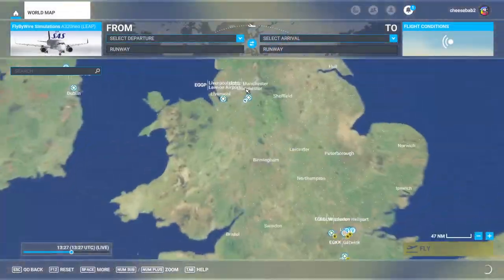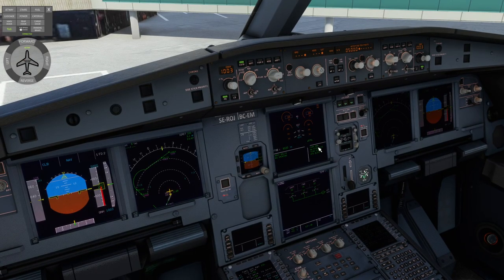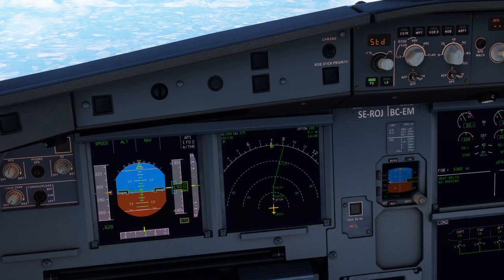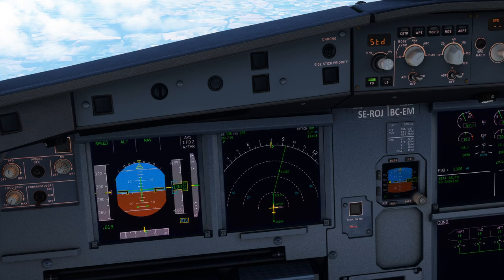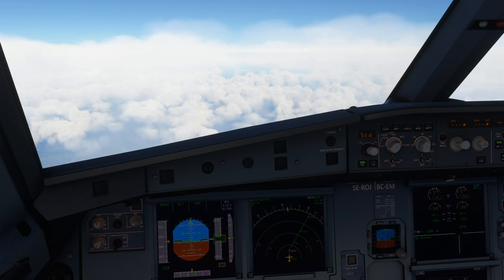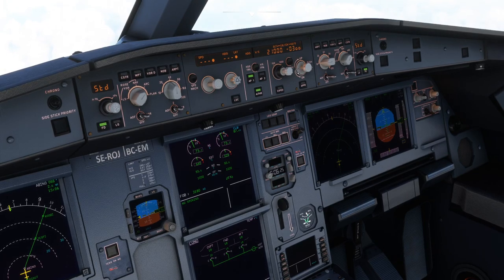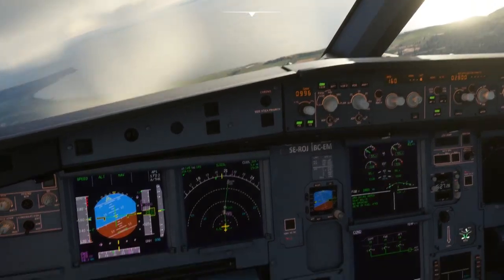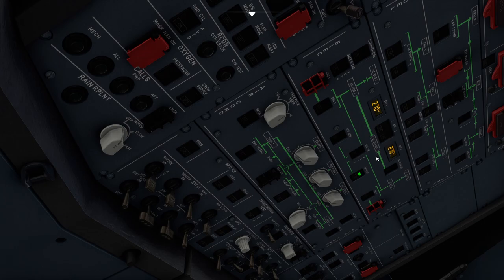MSFS VATSIM | Manchester - Copenhagen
Today we took a flight on the VATSIM network from Manchester [EGCC] to Copenhagen [EKCH] in the A32N by FBW. We had a beautiful view and a nice smooth landing. Hopefully this video will help new VATSIM pilots familiarise themselves with terminology.
Thanks to SAS502 for the fun approach :)

Flight Info:

Positions online:
EGCC_TWR
EGCC_APP
EKCH_TWR

Route: SONE1Y SONEX UL975 DESIG UL975 ODMOS ABSAM BAVTA T56 TESPI TESP3C
Flight time: 1h 35mins
Noteworthy points: approach and landing
Date and time: 25/3/23, 1345 UTC